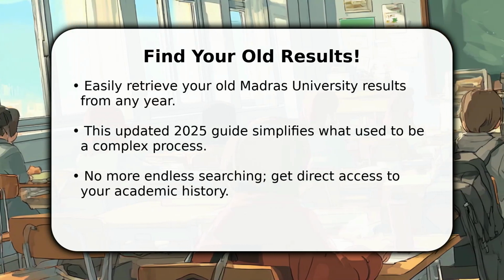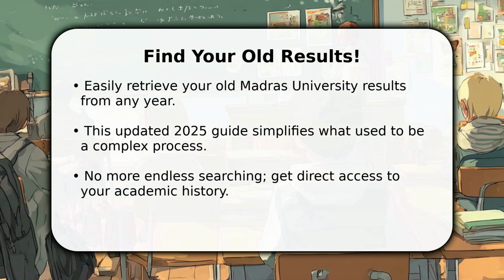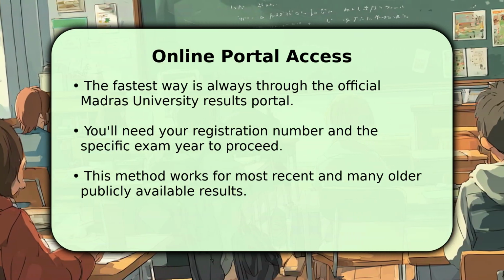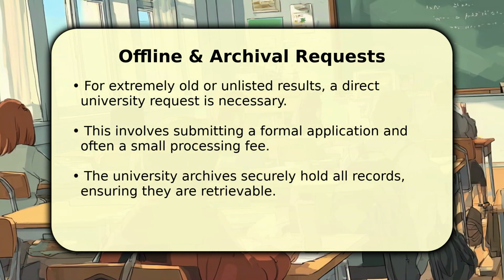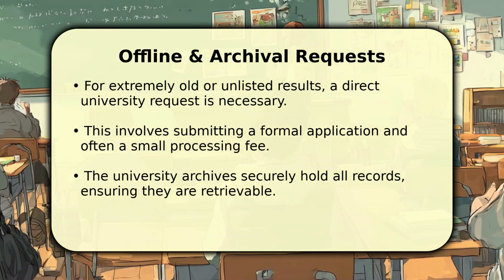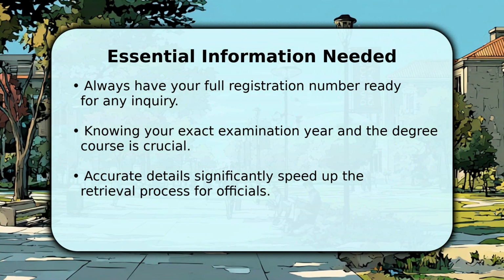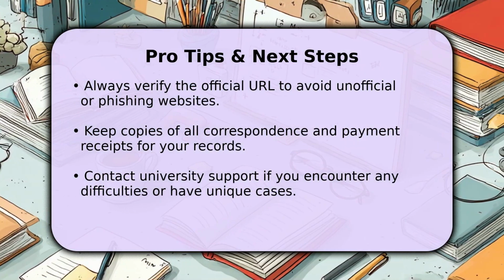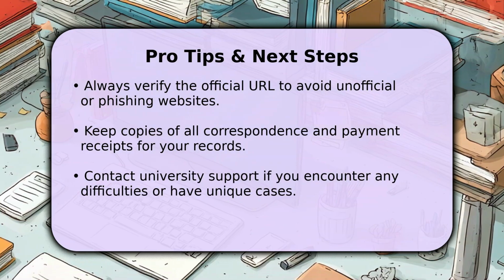How to Get Madras University Old Results (Updated 2025)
▸ :^) Are you looking for a comprehensive guide on how to access Madras University old results? This video provides a step-by-step walkthrough on finding previous examination results for both Undergraduate (UG) and Postgraduate (PG) courses, specifically focusing on the most efficient methods for 2025. Learn how to navigate the official Madras University website, locate archived results, and troubleshoot common issues you might encounter. Whether you need your past results for academic verification, job applications, or personal records, this tutorial will show you exactly how to retrieve them quickly and easily. Stay updated with the latest processes to ensure you get your Madras University old results without any hassle.